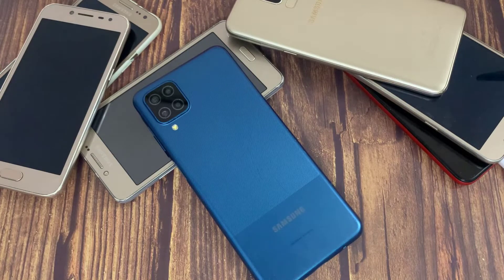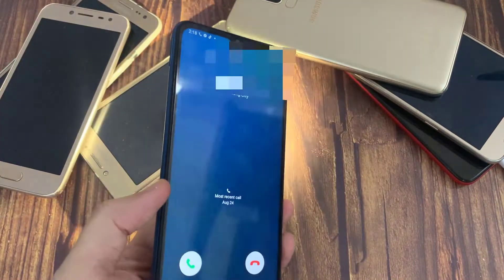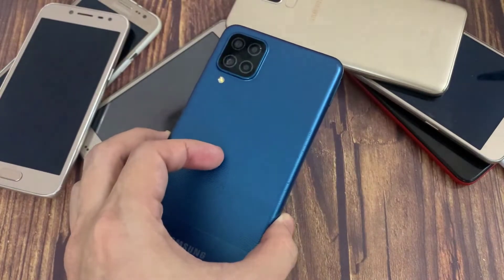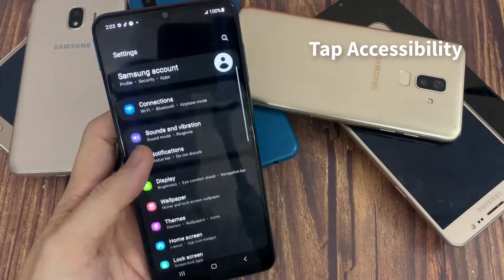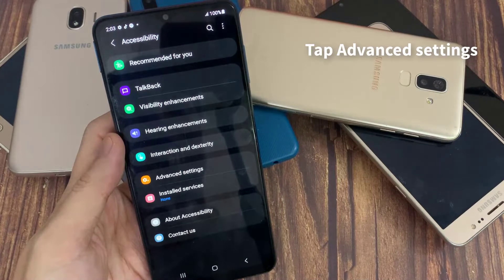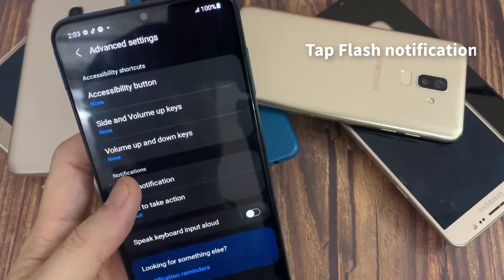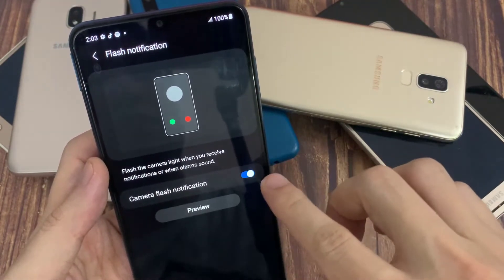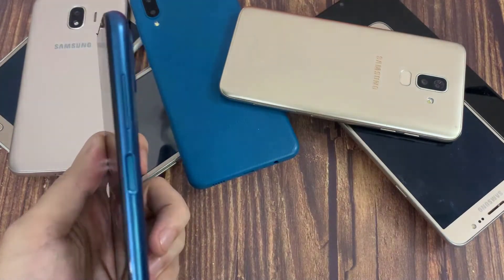How to enable LED Flash Notification on Samsung Galaxy A12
Video on how to set flashlight notification on Samsung Galaxy A12.